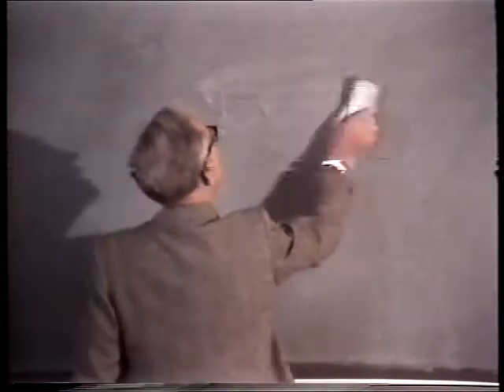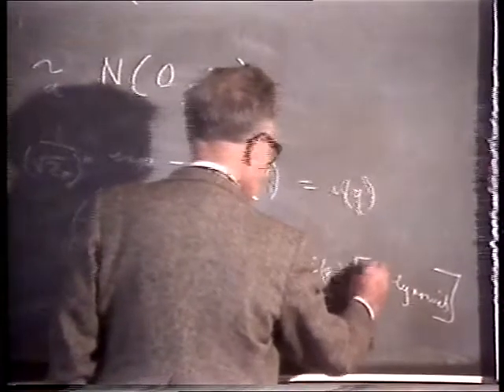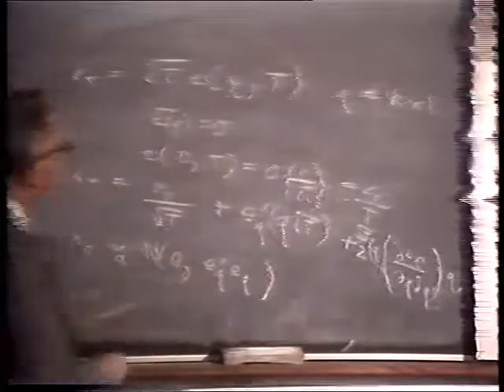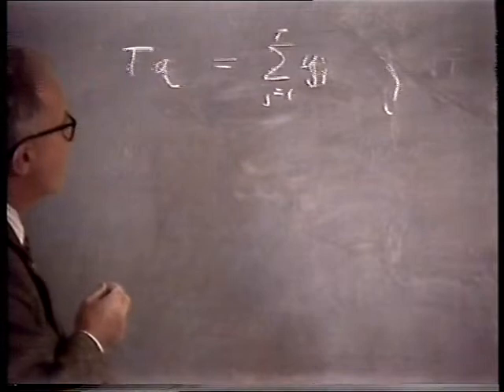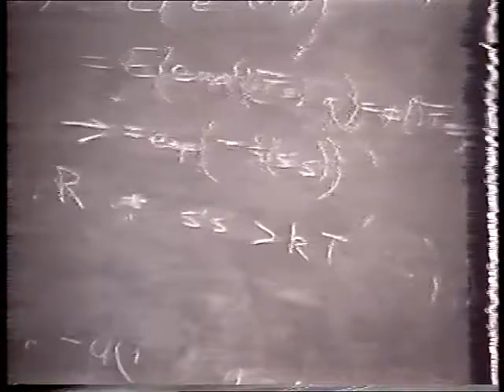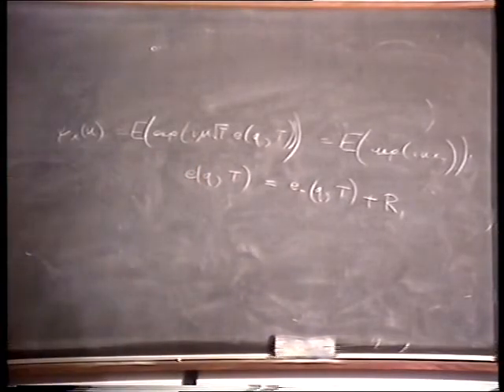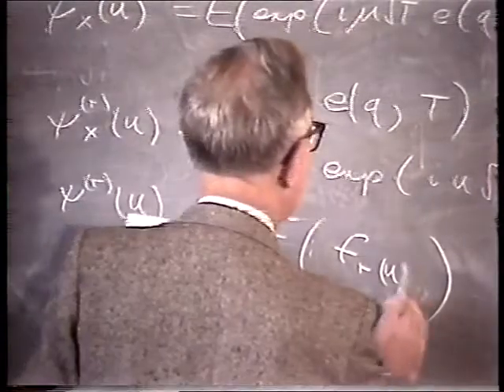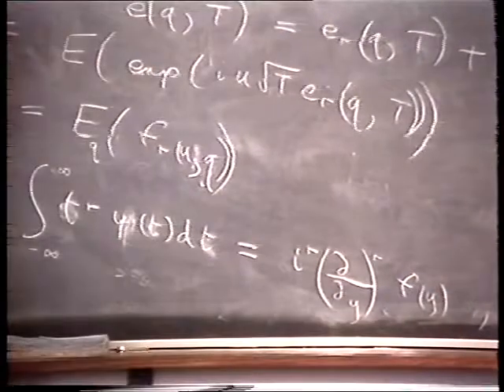J. D. Sargan - Lecture 6 - The Use of Numerical Integration of Characteristics Function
Lecture by J. D. Sargan on 9th August 1984,
"The Use of Numerical Integration of Characteristics Function"